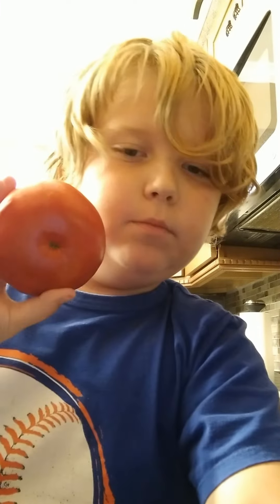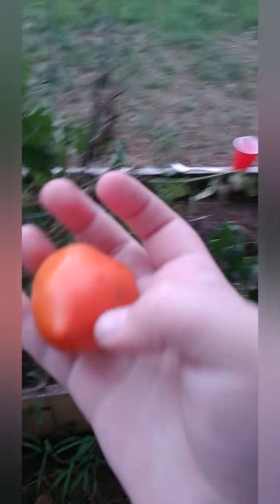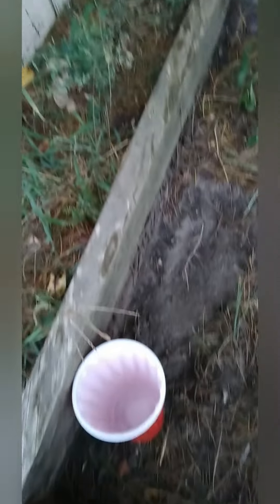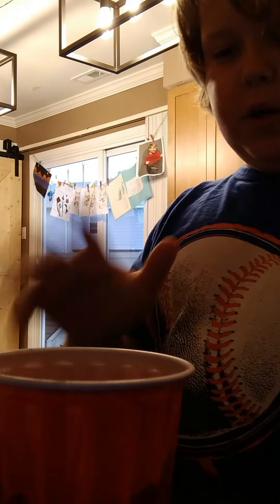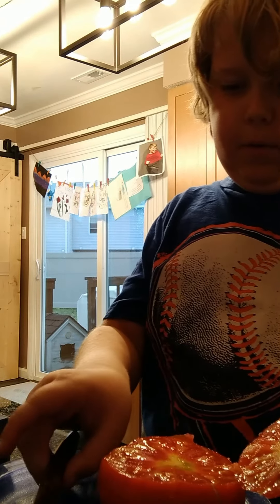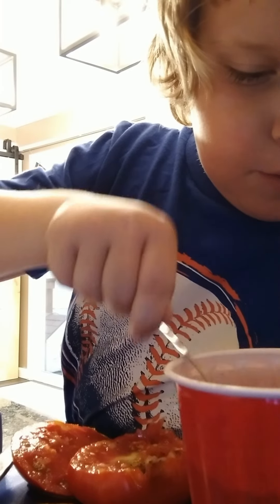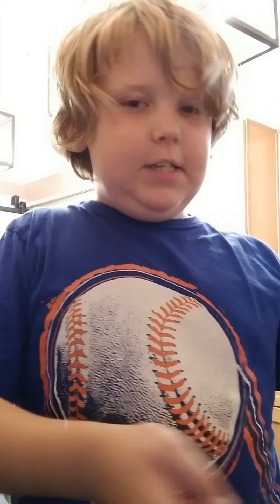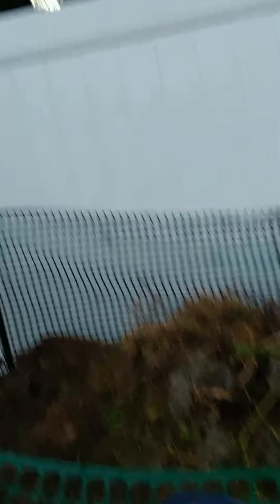I Took a Juicy Tomato and Decided to do This...